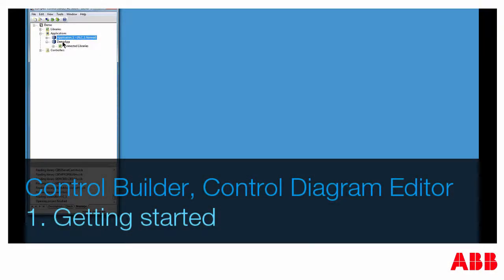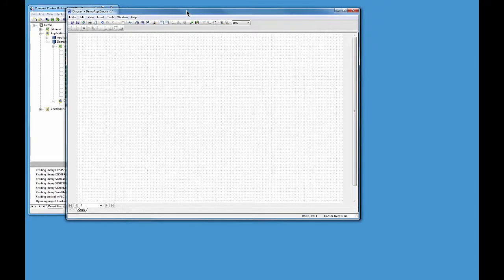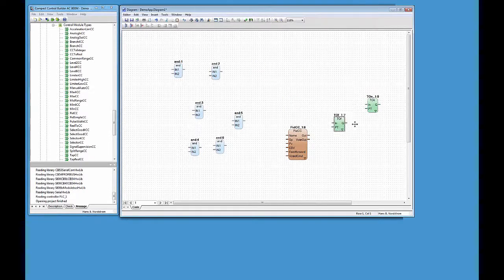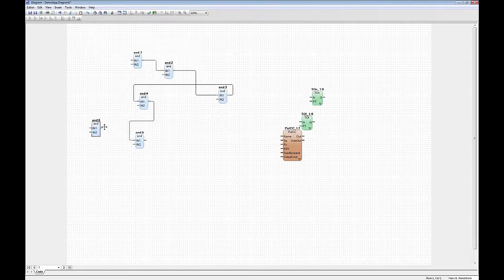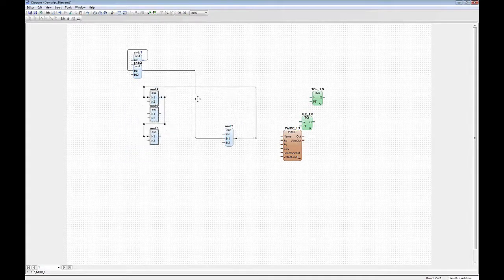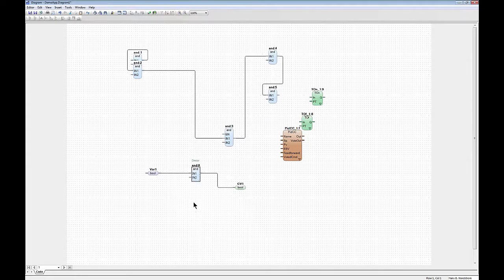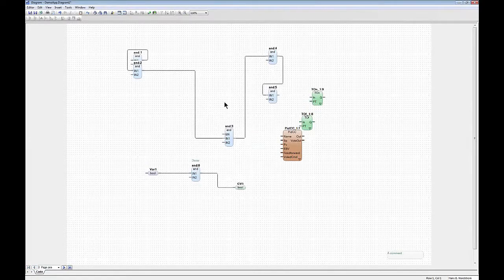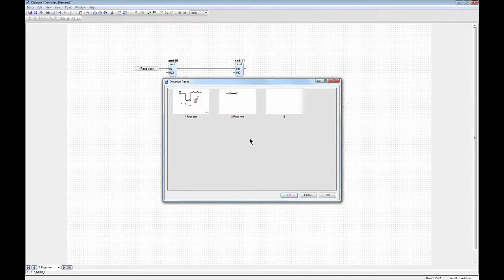Compact Control Builder Control